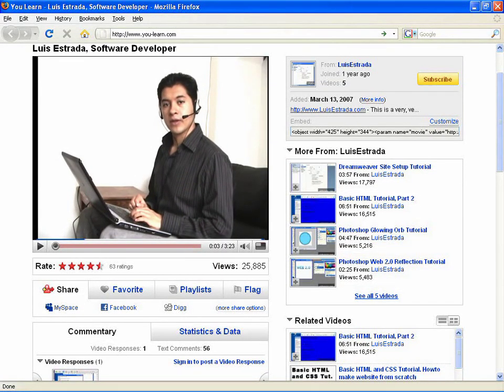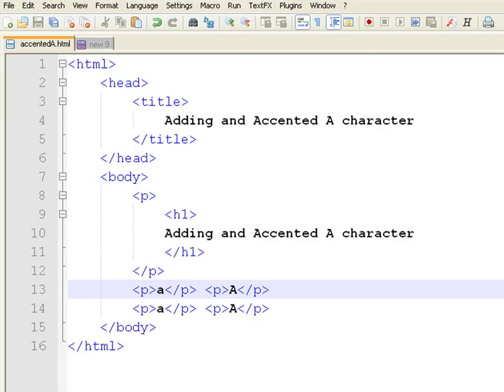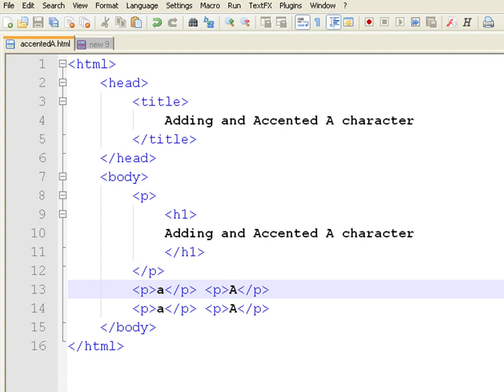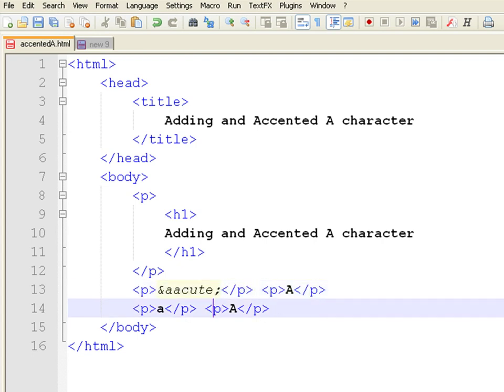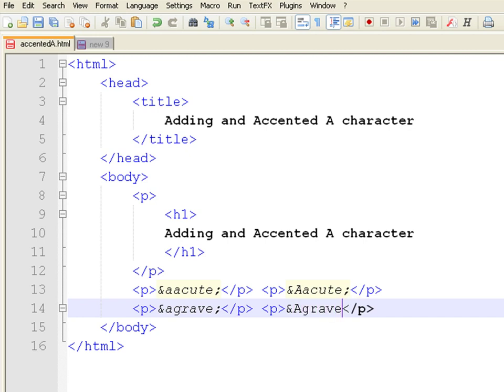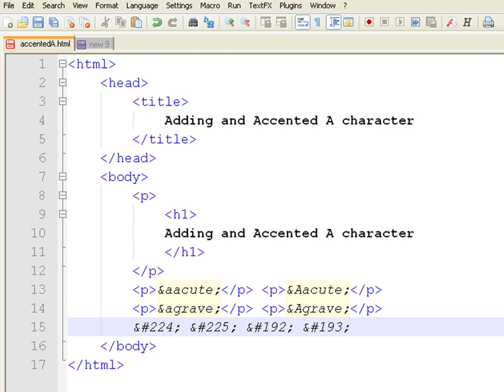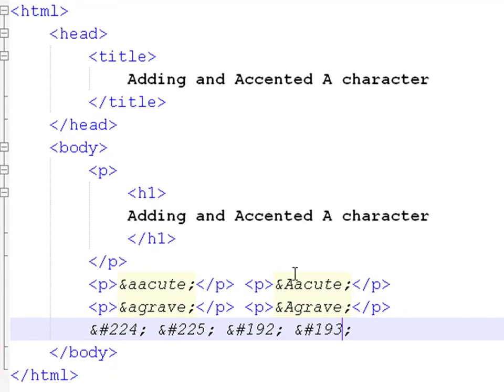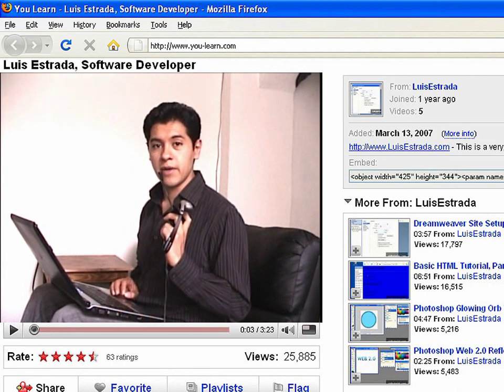How to Create Web Pages Using HTML : How to Add an Accented A Character to a Web Page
In HTML for Web pages, an accented A is represented by either the number 224 or 225 for lowercase or 192 or 193 for uppercase. Add an accented A when creating a Web site with tips from a software developer in this free video on Web design and the Internet.